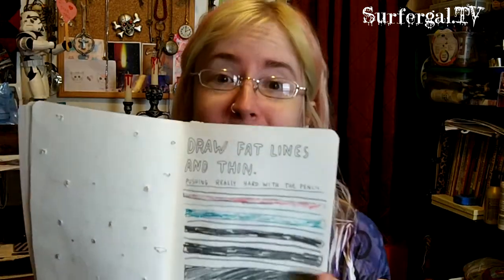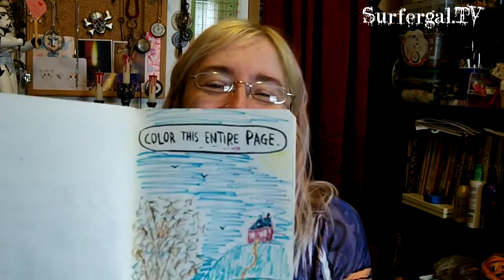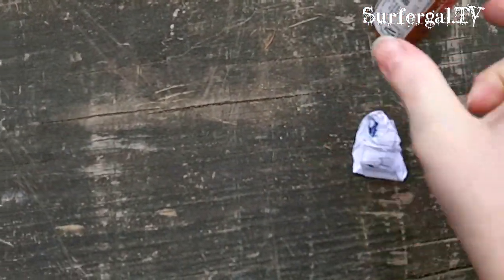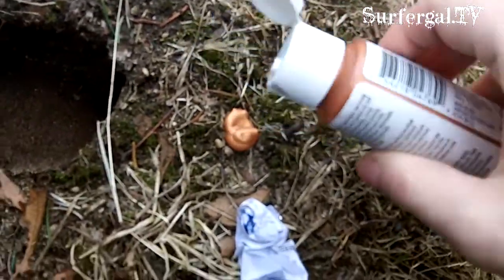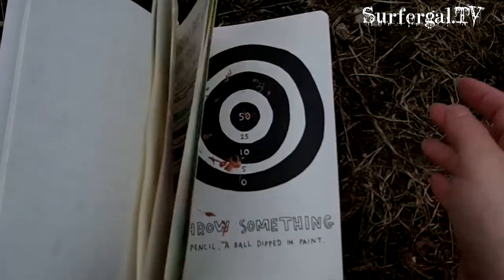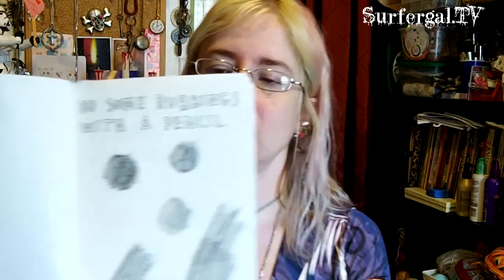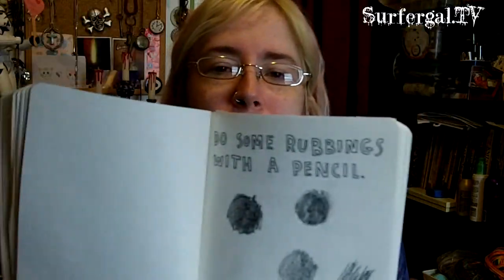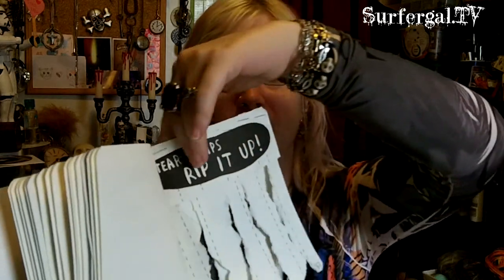wreck this journey 2 0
another venture in this series!

Surfergal17011
Wales,MA
01081